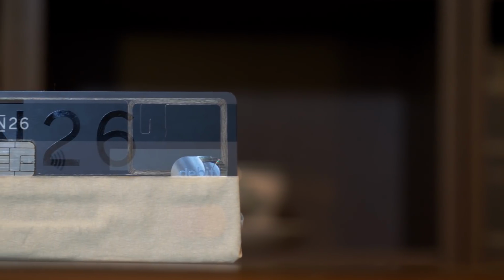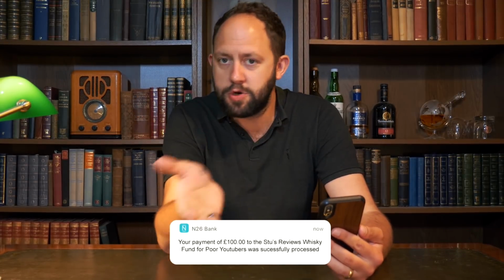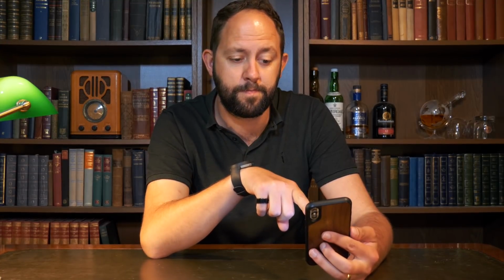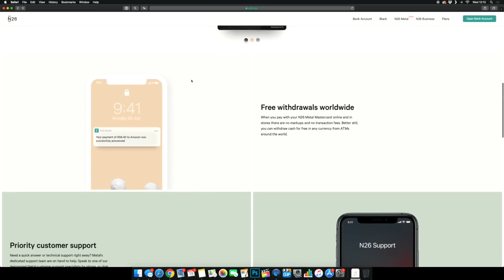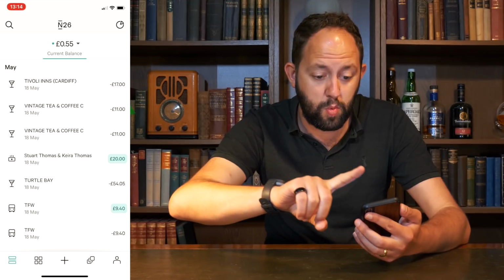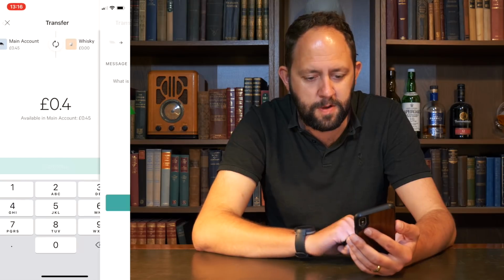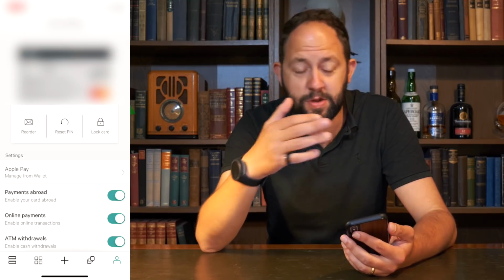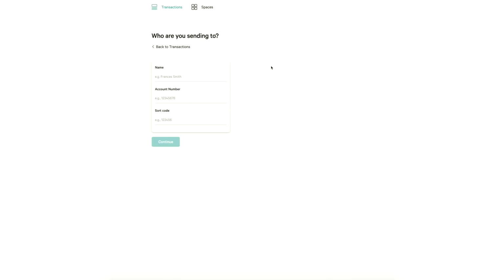N26 Review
N26 are shutting down and closing all accounts. Try Curve instead

STUDIO KIT USED IN FILMING;

TOP TECH 2018;

WHISKY ON THE SHELF;